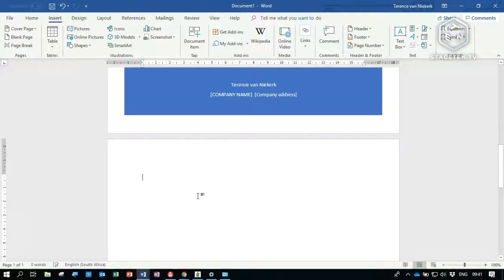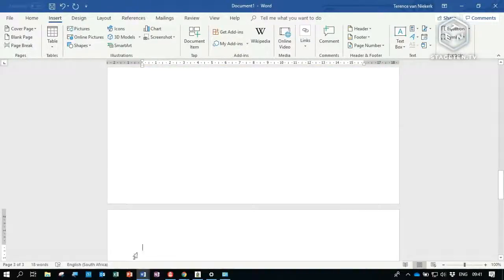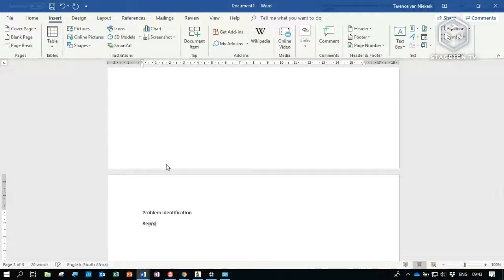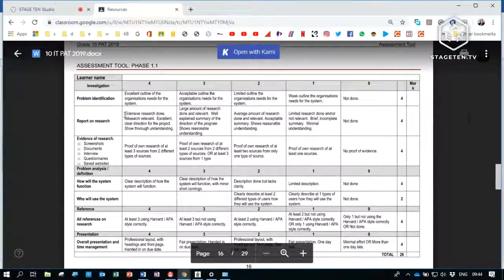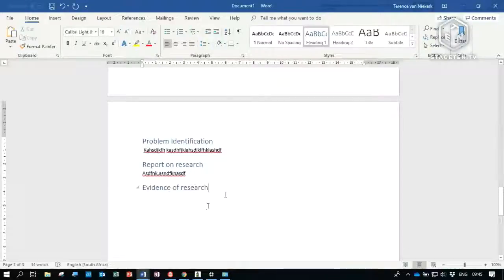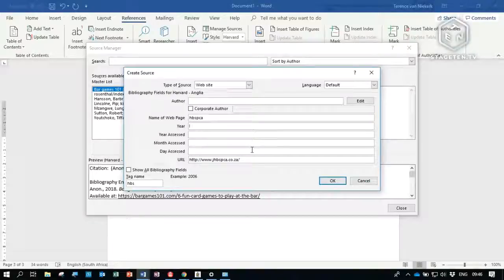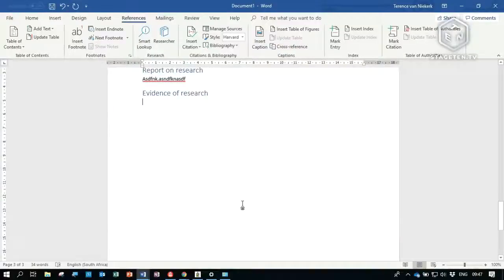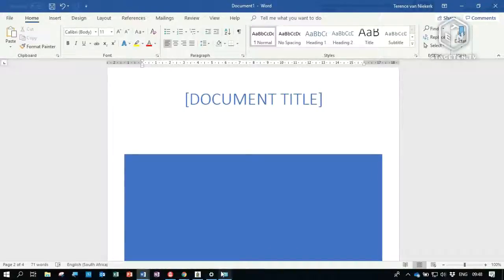Using MSWord for assignments